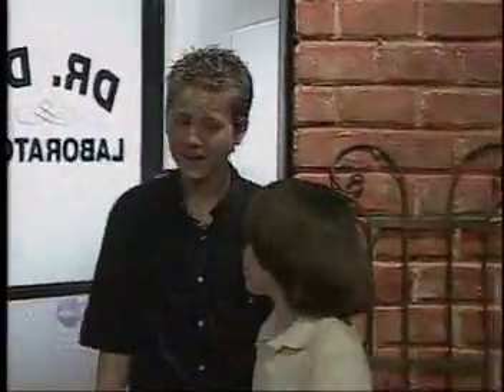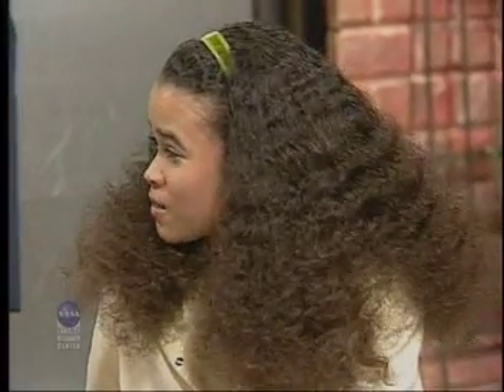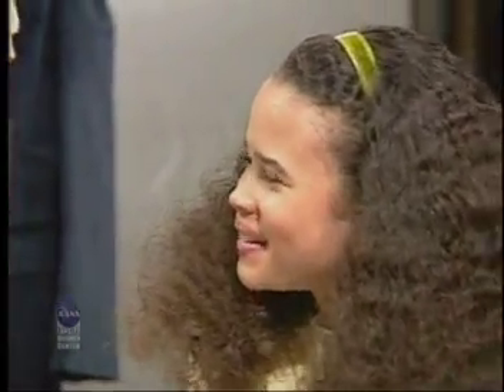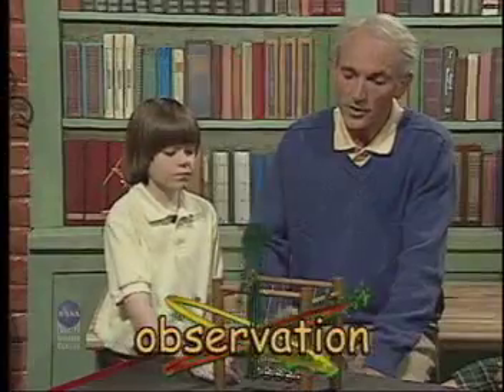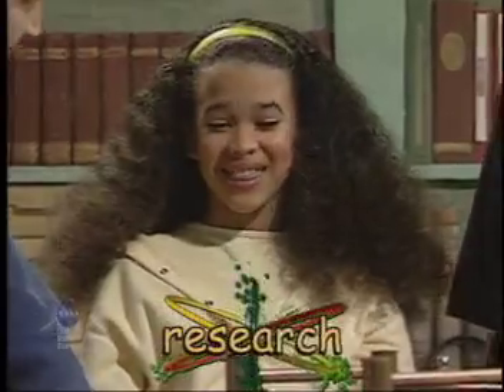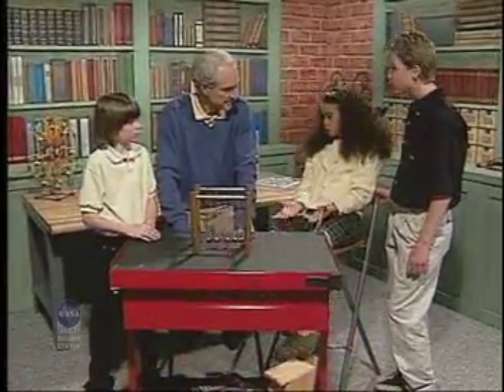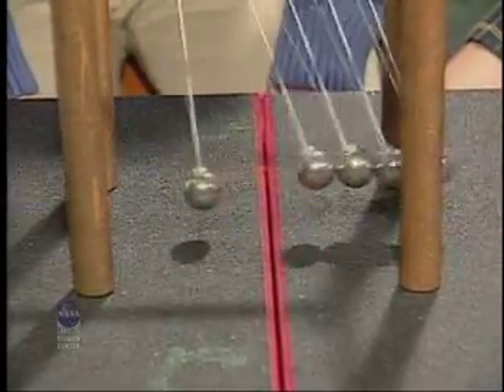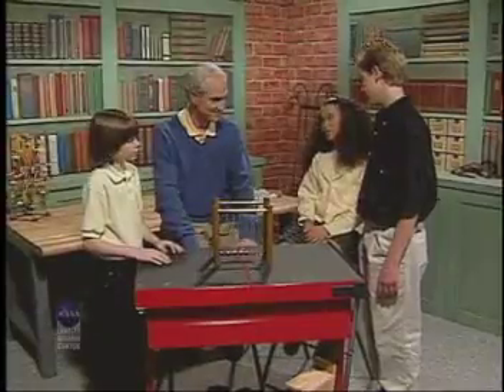NASA SCI Files - The Scientific Method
NASA Why Files segment describing the scientific method.